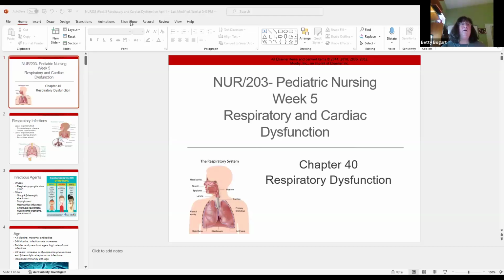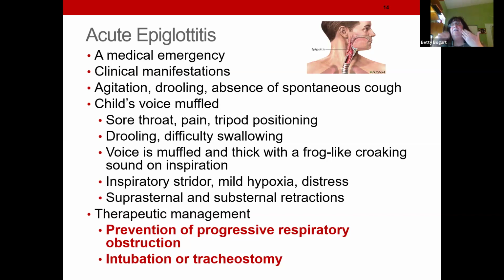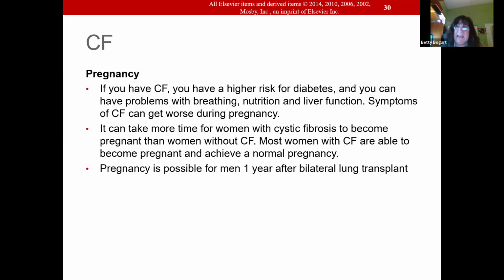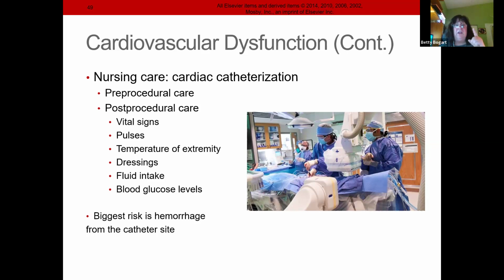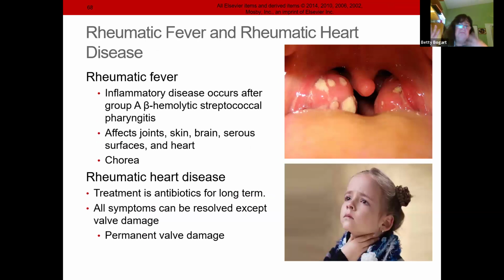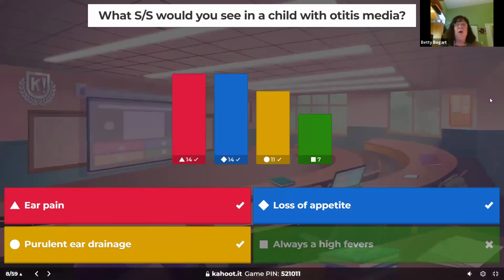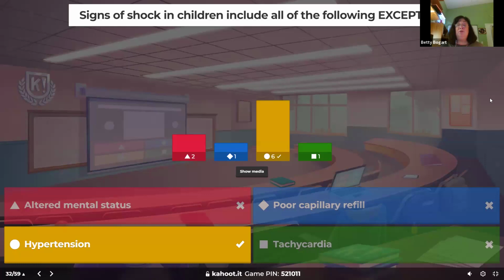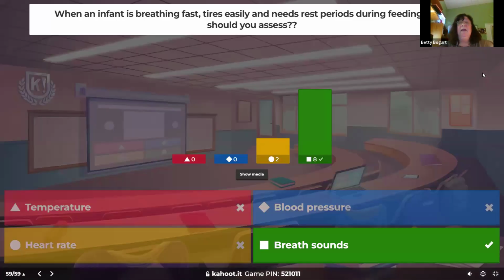NUR203 Week 5 Respiratory Cardiac Dysfunction F3PM